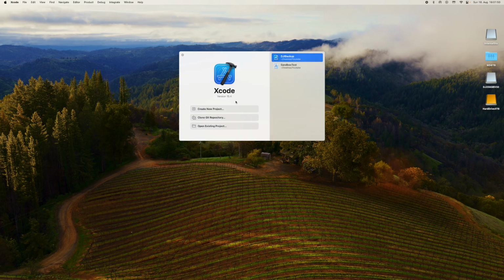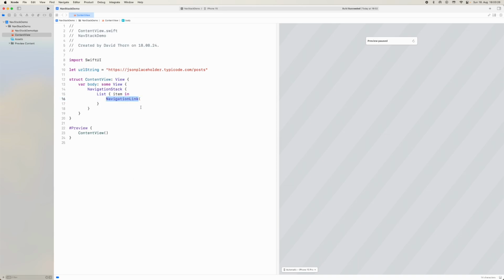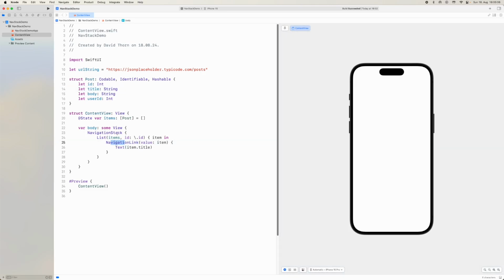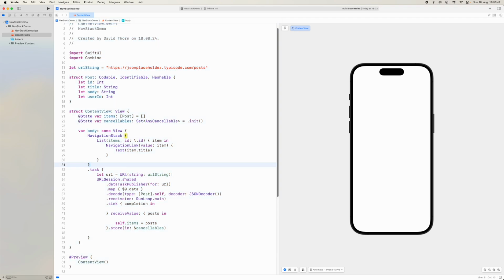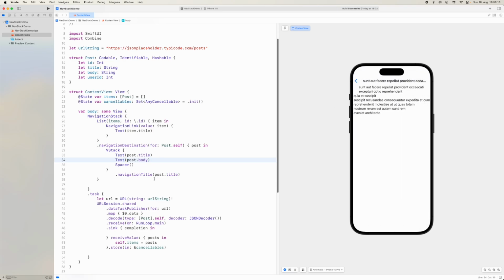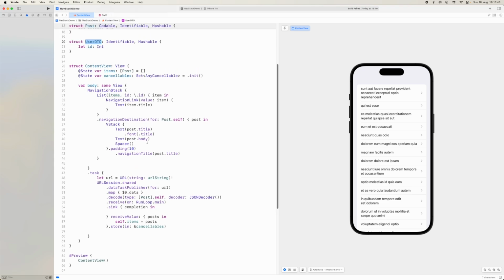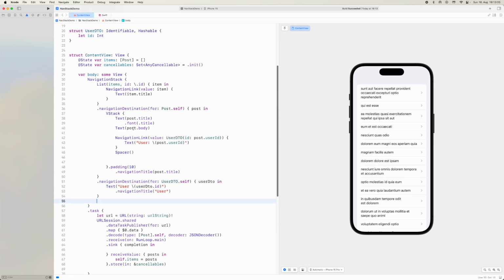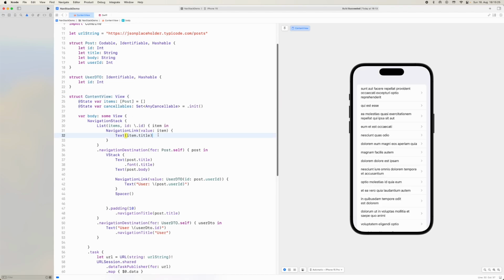#107 SwiftUI - NavigationStack & NavigationLink Destinations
In this video, we delve into the fundamentals and advanced concepts of using `NavigationStack` and `NavigationLink` within SwiftUI to create seamless and intuitive navigation experiences in your iOS applications. Understanding how to effectively manage navigation in a SwiftUI app is crucial for building user interfaces that are both responsive and easy to navigate. This video provides a comprehensive exploration of how to implement `NavigationStack` and `NavigationLink` to define navigation paths and destinations, allowing you to build complex navigation structures with ease.

The video begins by introducing the basic principles of `NavigationStack`, a powerful tool introduced in recent versions of SwiftUI that allows for the management of view hierarchies. You will learn how `NavigationStack` replaces `NavigationView` in many use cases, offering a more modern approach to handling navigation in SwiftUI applications. This video explains why `NavigationStack` is a preferred method for building navigation flows, particularly in apps that require deep or dynamic navigation paths.

Following the introduction to `NavigationStack`, the video shifts focus to `NavigationLink`, another essential component in SwiftUI for triggering navigation between views. `NavigationLink` is used to create tappable elements that push new views onto the navigation stack, and understanding its correct usage is critical for building functional and user-friendly navigation systems. The video breaks down the process of setting up `NavigationLink` to transition between different views, including how to handle navigation programmatically or through user interaction.

A significant portion of the video is dedicated to exploring the relationship between `NavigationStack` and `NavigationLink`. This section covers how these two components interact within SwiftUI's declarative syntax, enabling developers to build navigational structures that are both flexible and maintainable. You will see how to define destinations within a `NavigationStack` and how to link to those destinations using `NavigationLink`, with clear examples provided to illustrate each concept.

In addition to the basic usage, the video also explores advanced techniques for handling dynamic destinations in `NavigationStack`. This is particularly useful when dealing with apps that have a variable or data-driven navigation structure. The video demonstrates how to use state variables and bindings to control navigation paths dynamically, ensuring that your app can handle a variety of navigation scenarios with ease.

Another key topic covered in the video is how to manage back navigation and the navigation history stack. This includes strategies for handling cases where you might need to programmatically pop views from the stack or control the back navigation behaviour to improve the user experience. The video also touches on the performance considerations when using `NavigationStack`, providing tips on how to optimise navigation in your SwiftUI app.

As the video progresses, you will also learn about the new features and improvements that `NavigationStack` brings over the older `NavigationView`. This includes better support for deep linking, improved handling of multiple navigation paths, and more predictable behaviour when working with complex view hierarchies. The video provides a side-by-side comparison of `NavigationStack` and `NavigationView`, helping you to understand when and why to use one over the other.

To ensure you have a complete understanding, the video concludes with a walkthrough of real-world examples where `NavigationStack` and `NavigationLink` are used to build navigation in a sample app. These examples consolidate all the concepts discussed in the video, showing how they can be applied in practical scenarios. Whether you are building a simple app with a few screens or a more complex app with multiple layers of navigation, this video equips you with the knowledge and tools to implement efficient navigation in SwiftUI.

By the end of this video, you will have a thorough understanding of how to use `NavigationStack` and `NavigationLink` to create smooth and intuitive navigation flows in your SwiftUI applications. You will be able to confidently implement both basic and advanced navigation features, ensuring that your app's navigation is both functional and user-friendly.